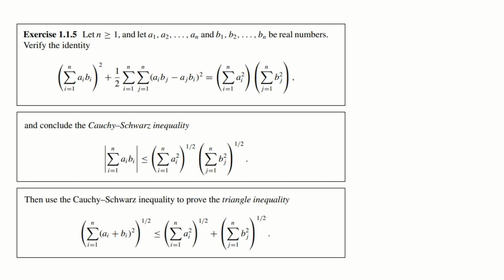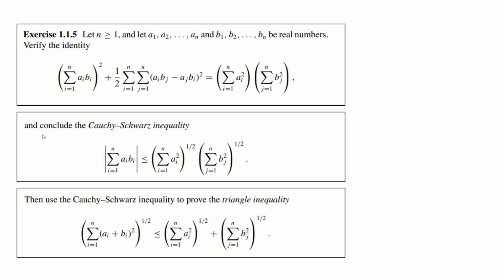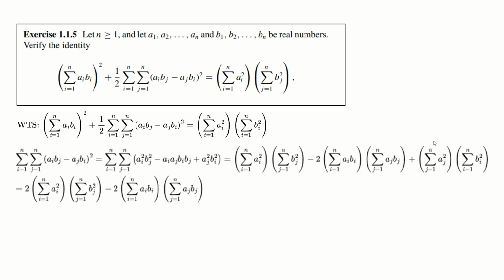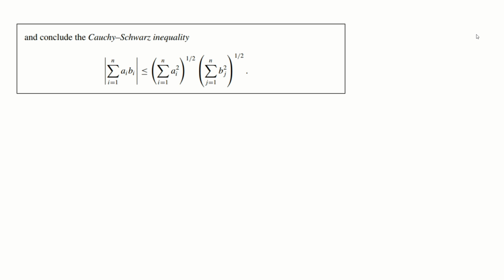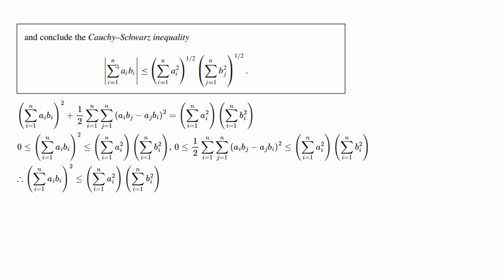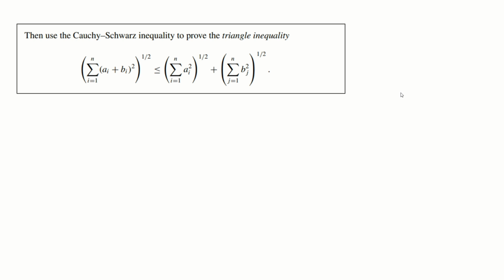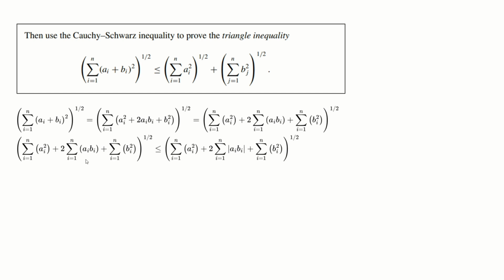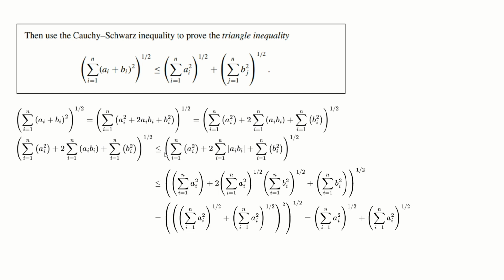Analysis II: Exercise 1.1.5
Exercise 1.1.5:

Let n ≥ 1, and let a1, a2,..., an and b1, b2,..., bn be real numbers.
Verify the identity

and conclude the Cauchy–Schwarz inequality

Then use the Cauchy–Schwarz inequality to prove the triangle inequality